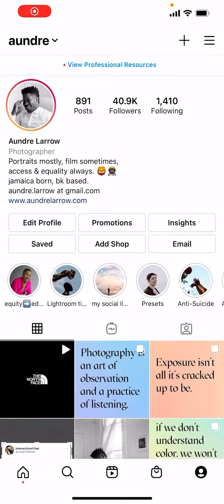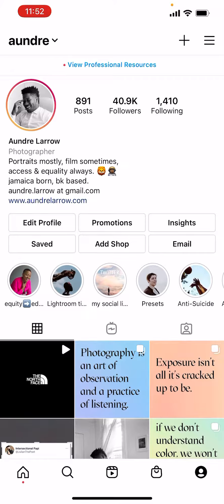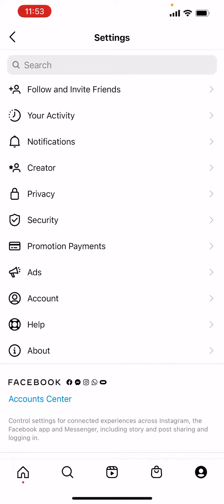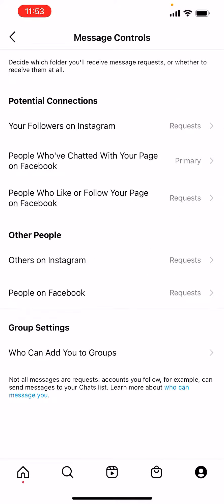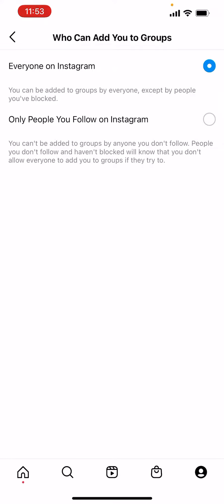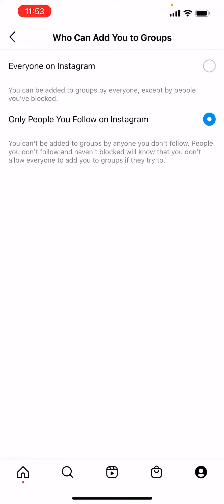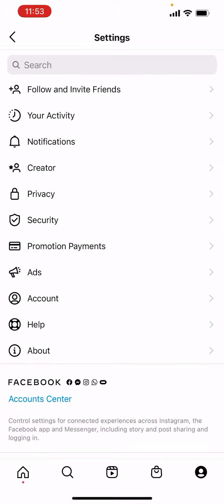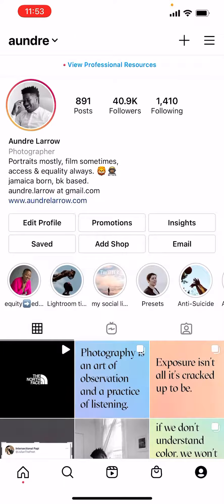How to stop IG porn group chats in 60 seconds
Quick Instagram tutorial about how to stop Instagram porn group chats from spamming your DMs as easily.